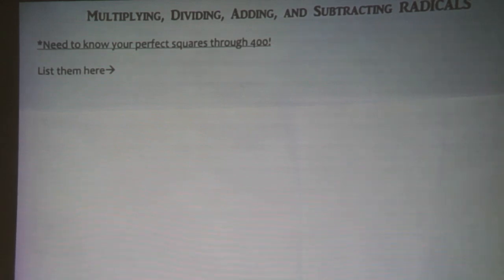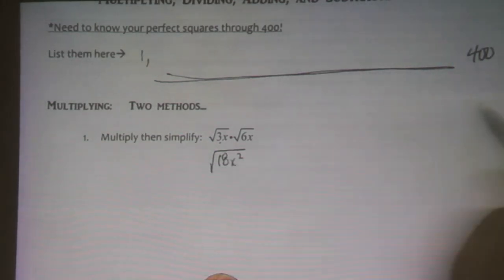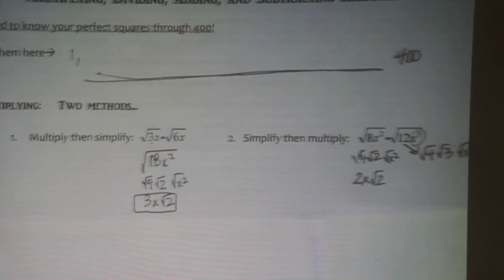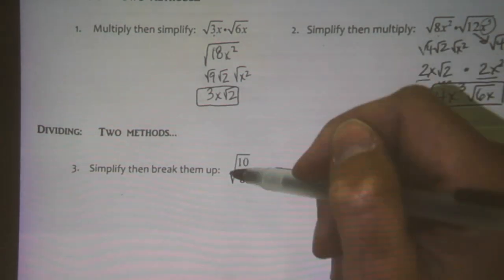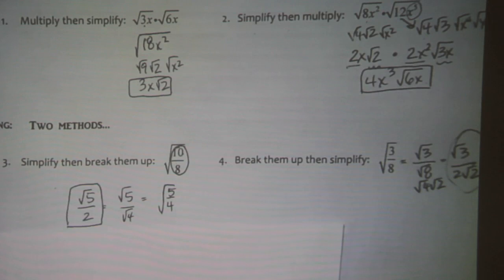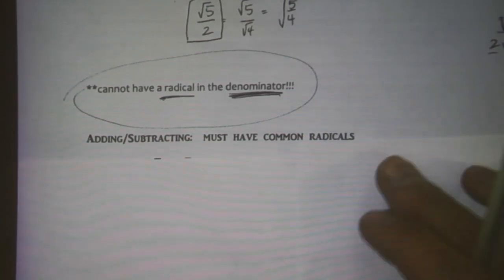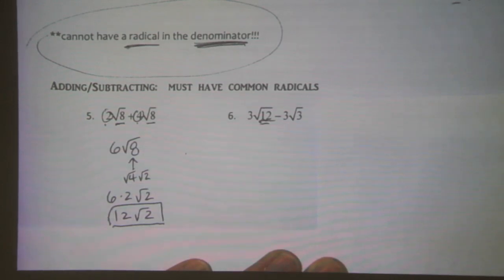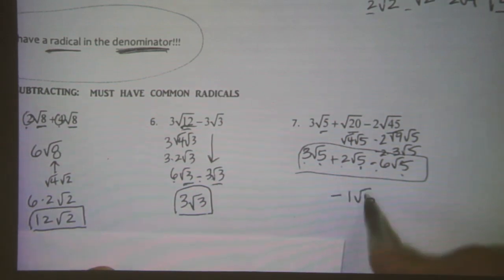week6YouTube HQ H264 HD.